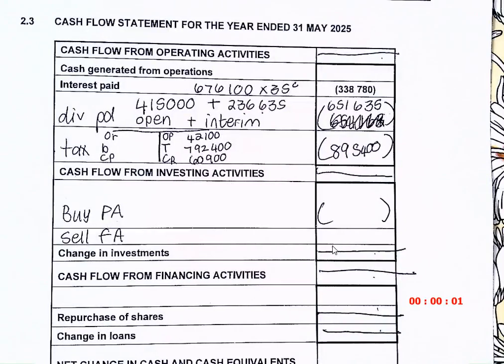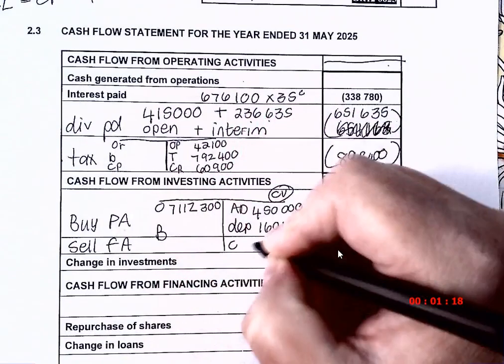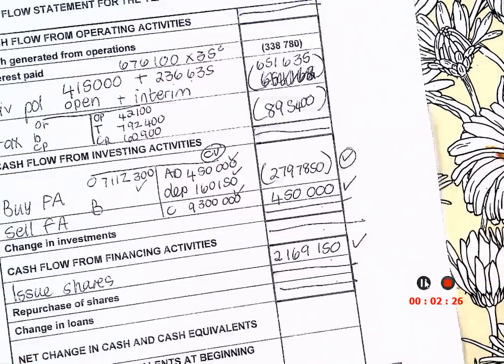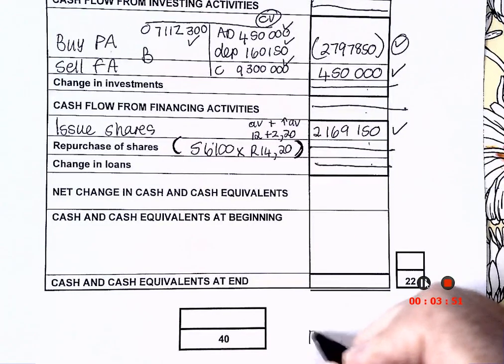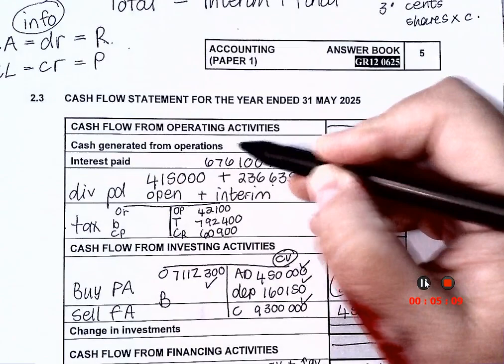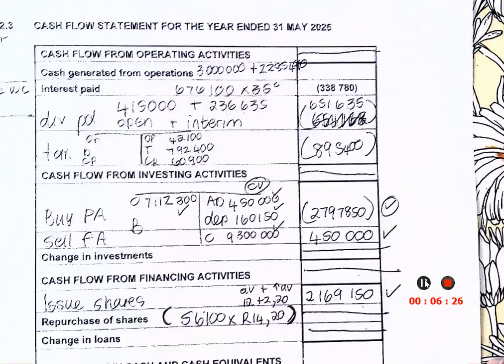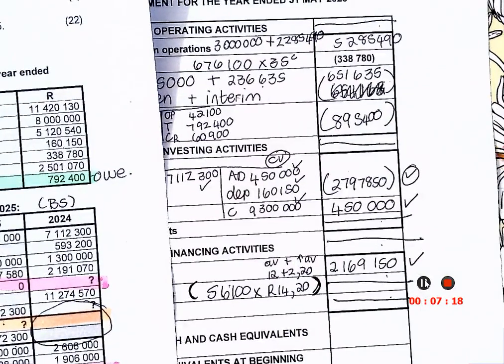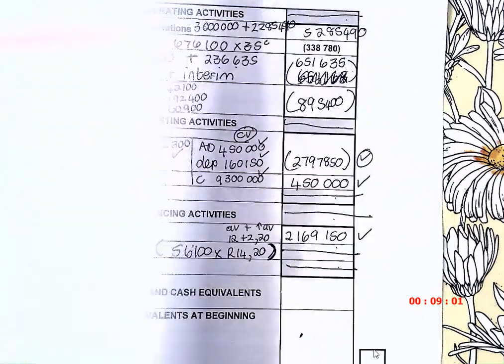2025 june P1 q2 part 2